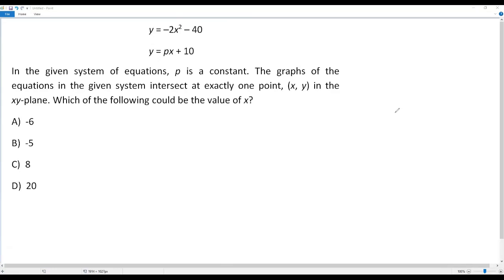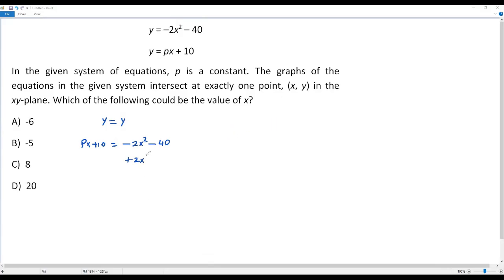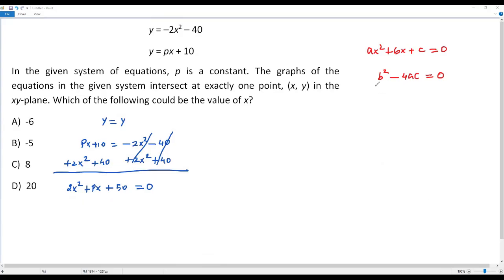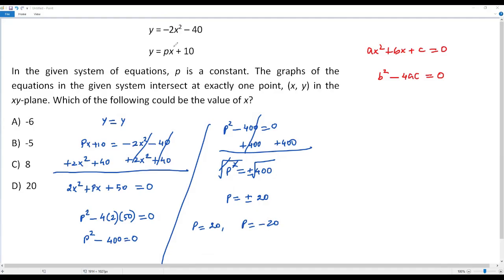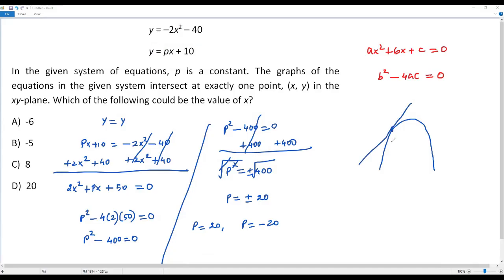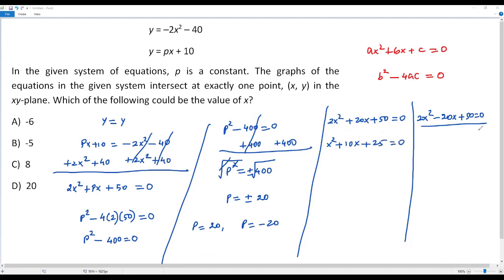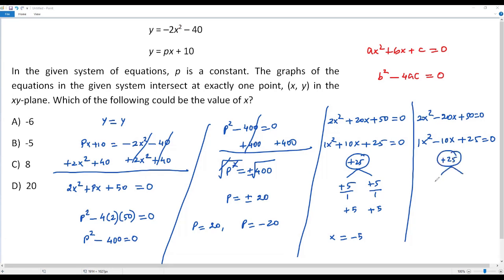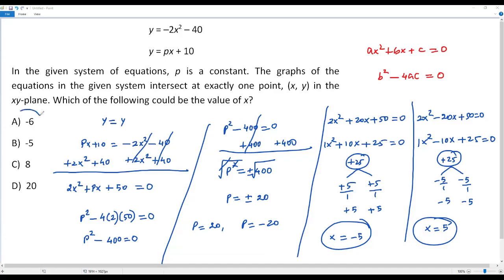SAT Math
y = –2x^2 – 40
y = px + 10

In the given system of equations, p is a constant. The graphs of the equations in the given system intersect at exactly one point, (x, y) in the xy-plane. Which of the following could be the value of x?

A)  -6
B)  -5
C)  8
D)  20